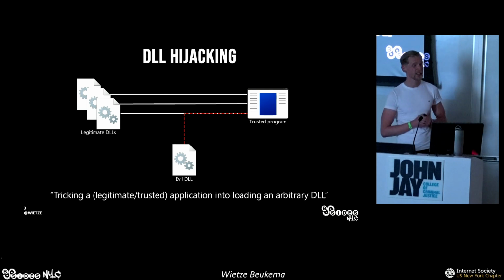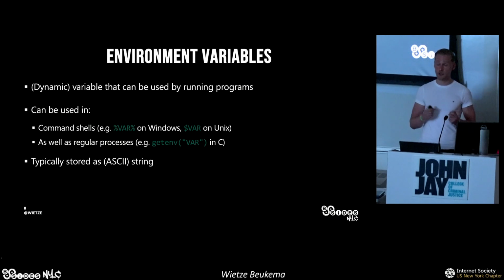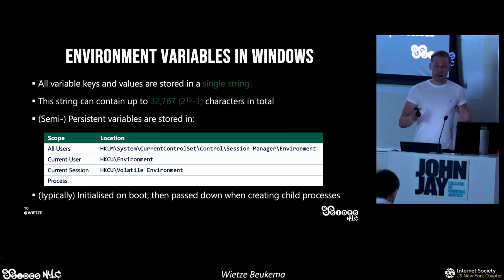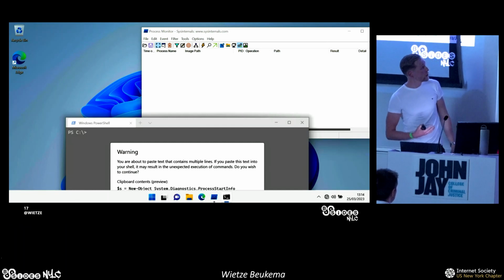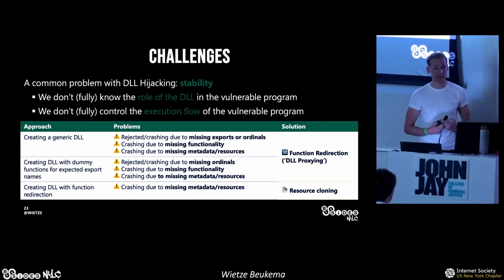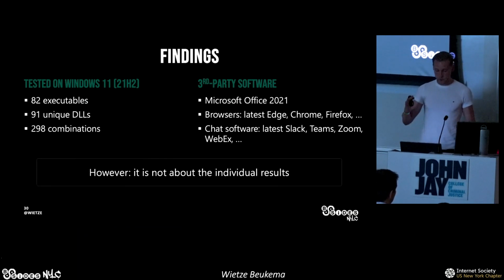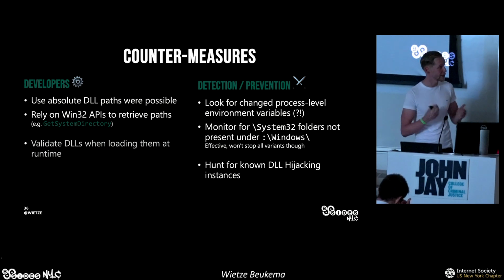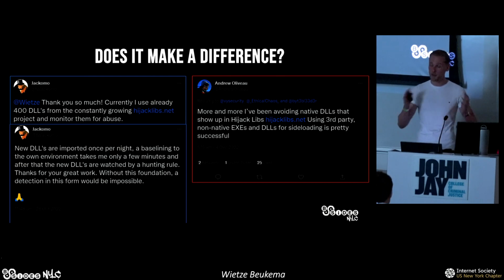BSidesNYC 2023 - Save the Env (Variable): Hijacking Legit Apps w/ Minimal Footprint - Wietze Beukema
DLL Hijacking, a well-known technique for executing malicious payloads via trusted executables, has been scrutinised extensively, to the point where defenses are in a much better position to detect malicious use. In this presentation, we take a closer look at how process-level Environment Variables can be abused for taking over legitimate applications.Taking a systemic approach, we demonstrate that 80+ Windows-native executables are vulnerable to this special type of DLL Hijacking. As this raises opportunities for UAC bypass and Privilege Escalation, we discuss the value and further implications of this technique. We also look at preventative/defensive measures, especially for this type of DLL Hijacking, but also for DLL Hijacking more broadly.